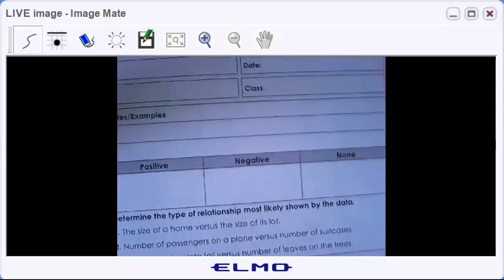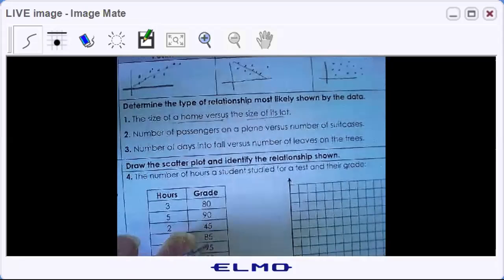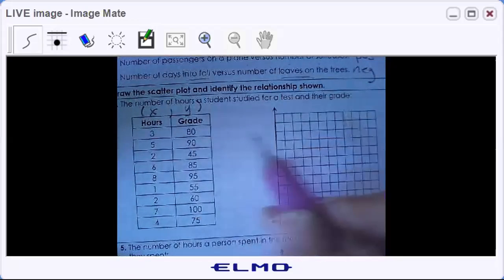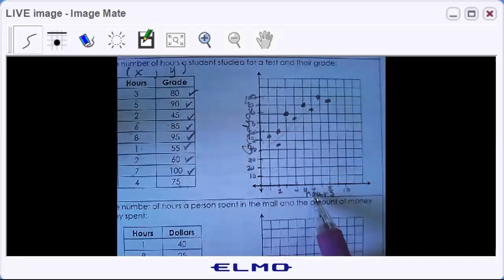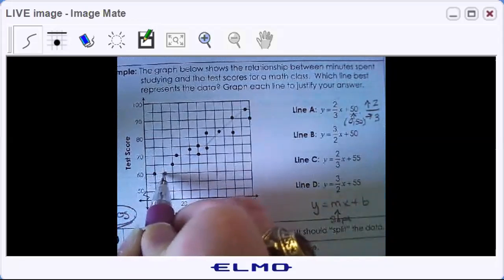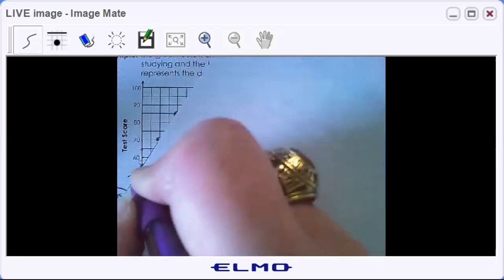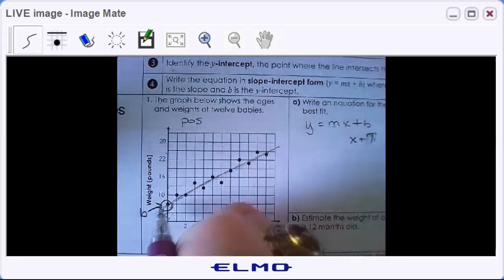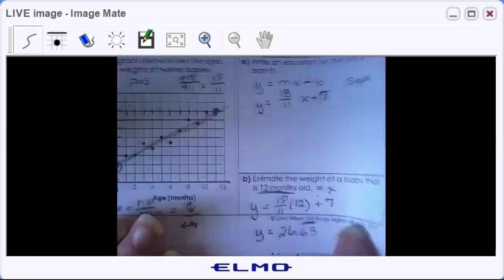PreAlgebra Scatterplots April 3 2020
In this video, we review creating and analyzing scatterplots, including line of best fit. Vocabulary and steps to create a scatterplots are reviewed.

The materials used in this video are from All Things Algebra's Unit 9 - Probability ans Statistics (PreAlgebra Curriculum)